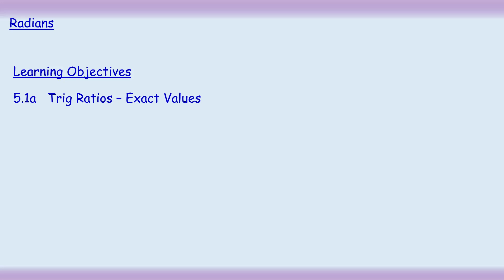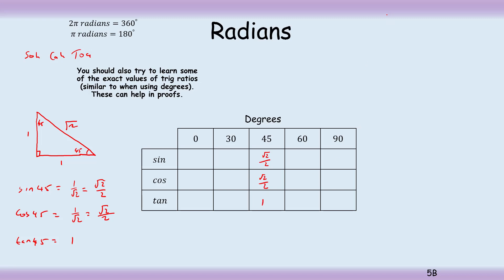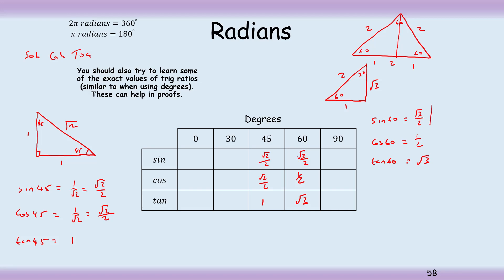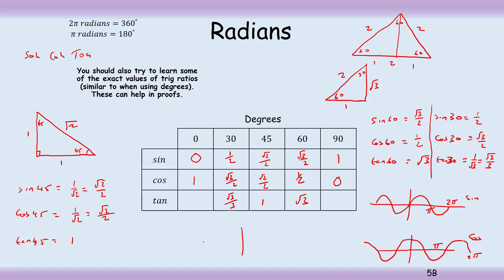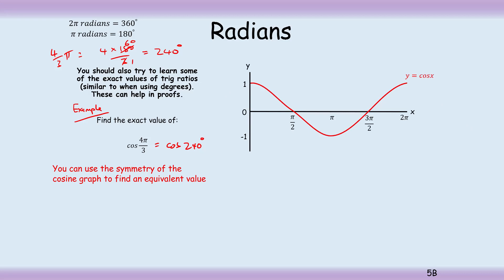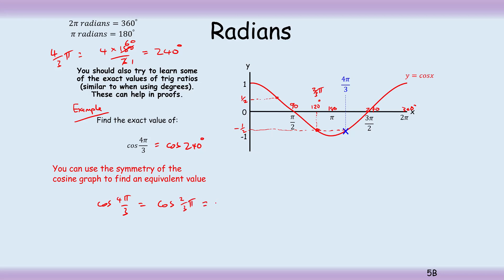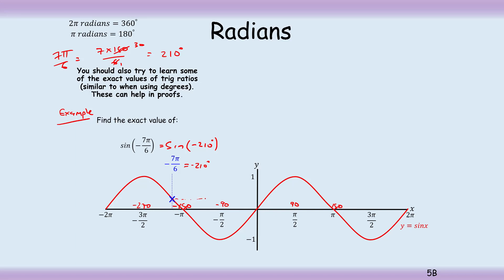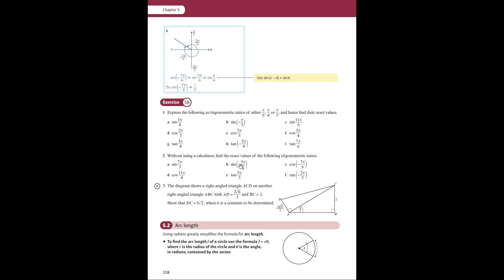A2 5 1a Trig Ratios – Exact